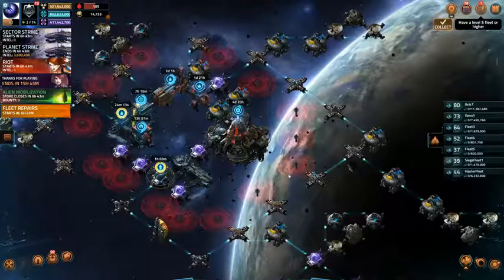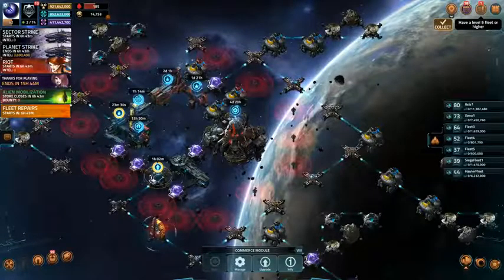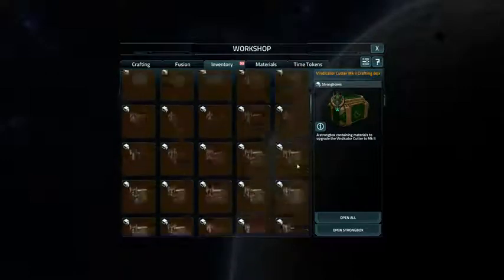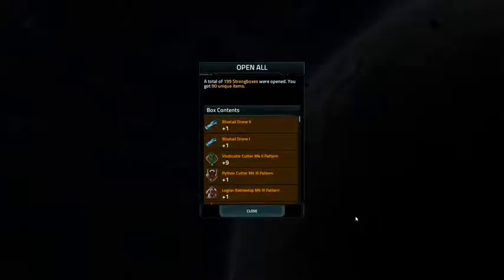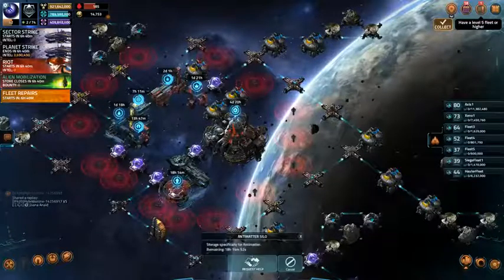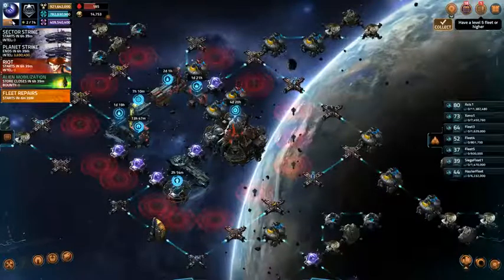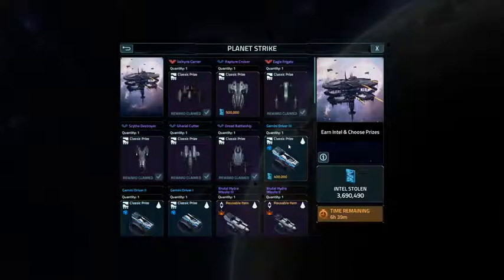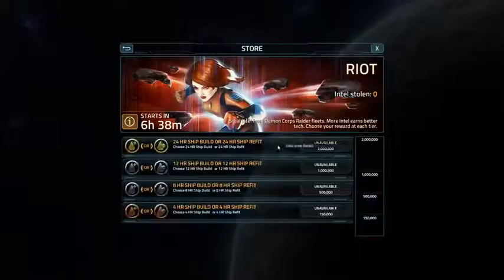Vega Conflict (PC) Alien Mobilization Rewards [Sept 25th 2017]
Crafting mats galore !!!